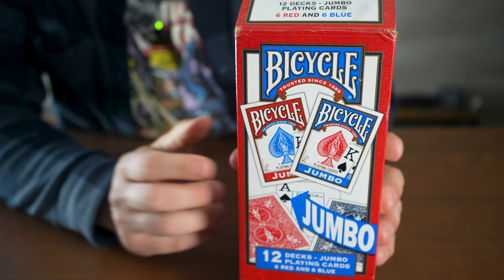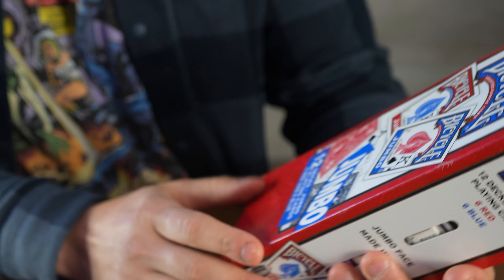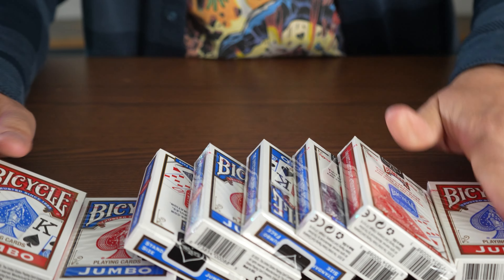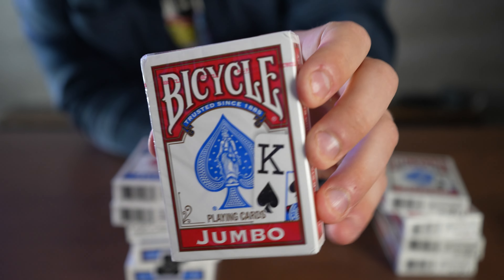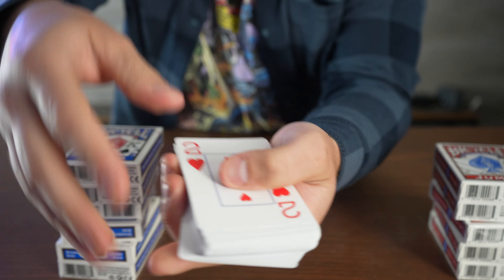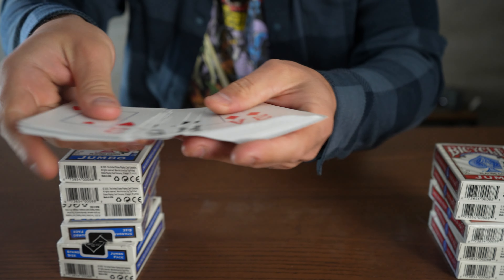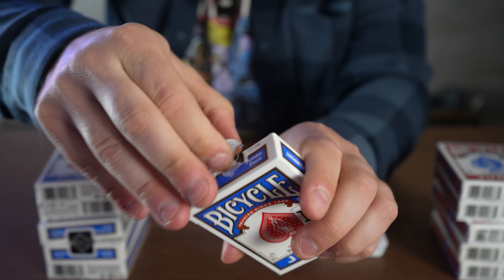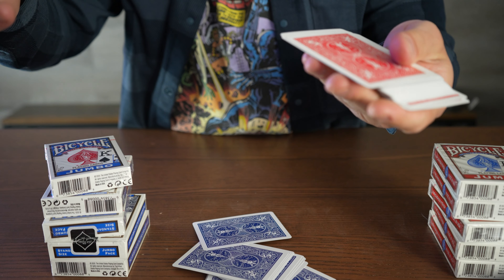Easy to read - Jumbo Playing card set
Looking for an easy-to-read jumbo playing card set? Look no further! These cards are perfect for players of all ages and abilities.